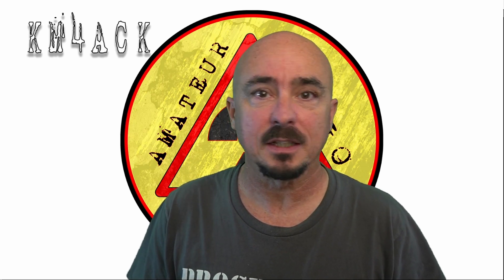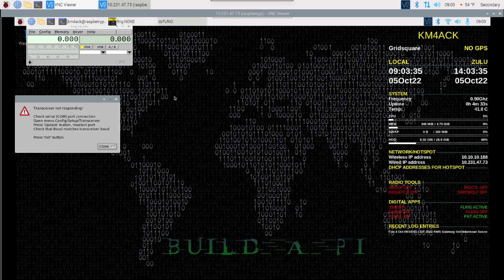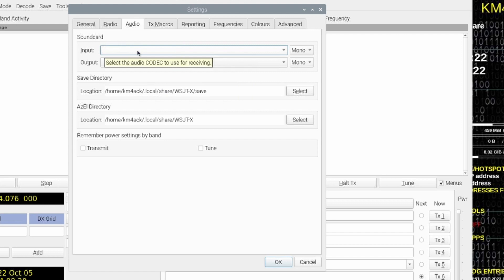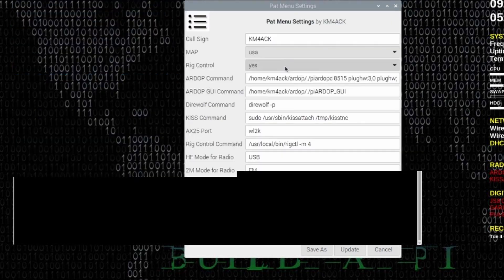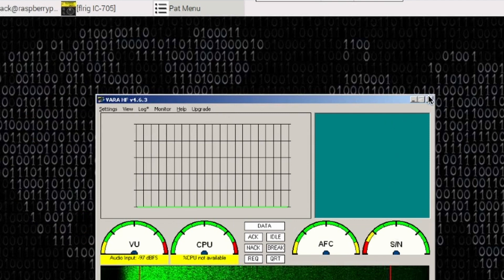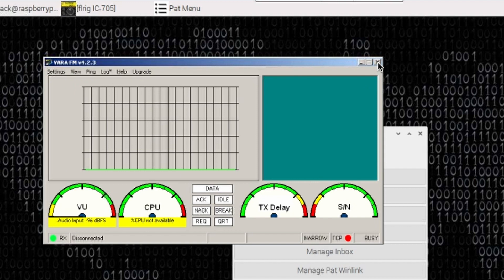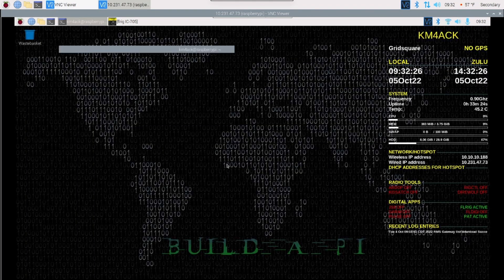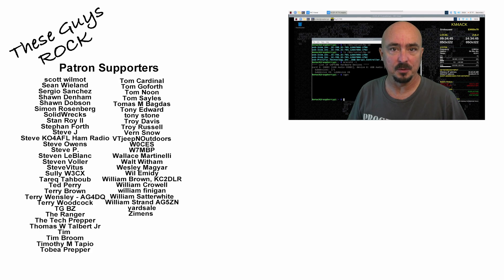Icom 705 Build a Pi Setup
How to setup the Icom 705 with Build a Pi

0:00 - Intro
0:08 - Helpful Commands
2:01 - FLRIG
3:25 - WSJTX
5:32 - JS8Call
6:32 - Winlink (Pat Menu)
8:32 - Direwolf
9:30 - VARA HF
10:50 - VARA FM
14:53 - GPS Configuration